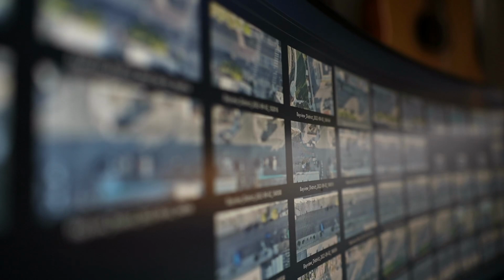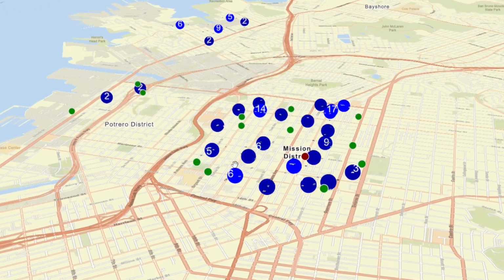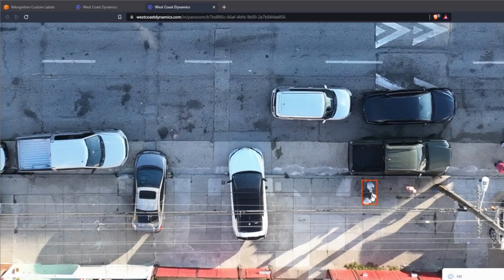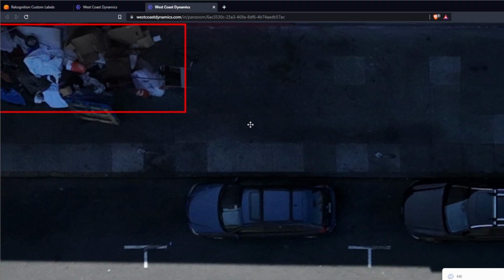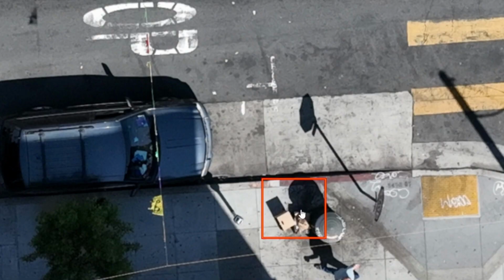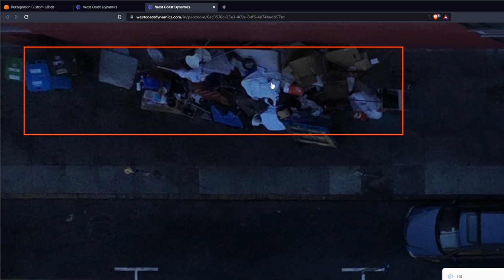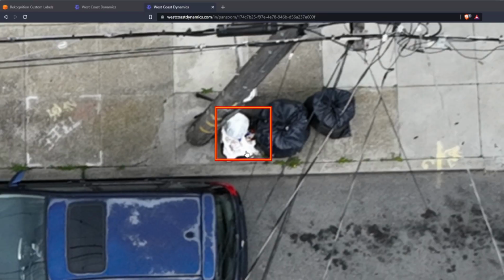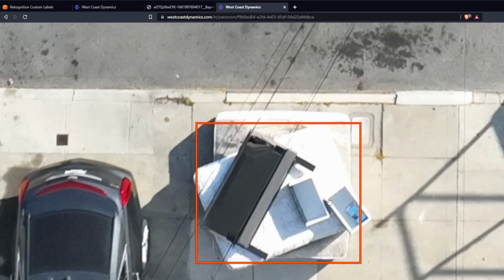Annotating Whole Garbage Piles, versus Pieces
A "small" improvement to my machine vision model's performance may save me ten hours a month!!